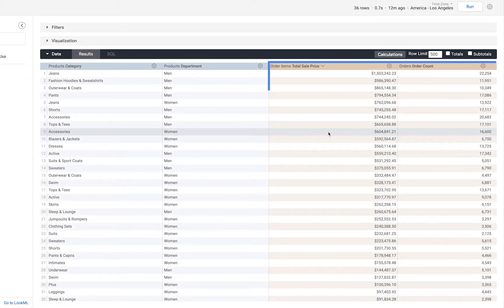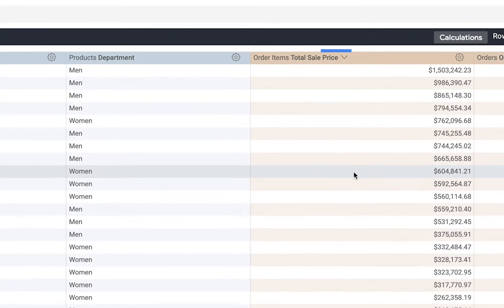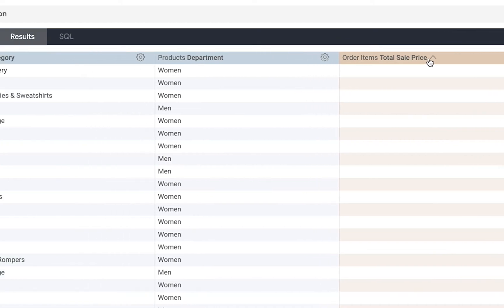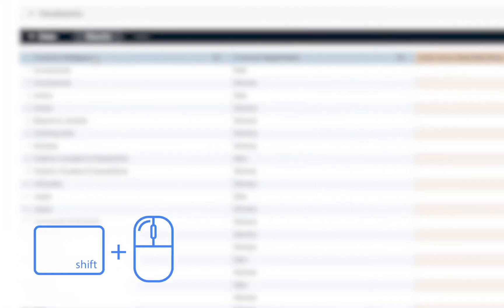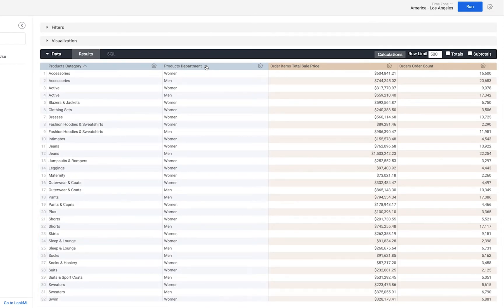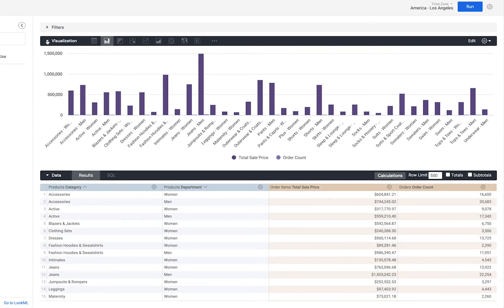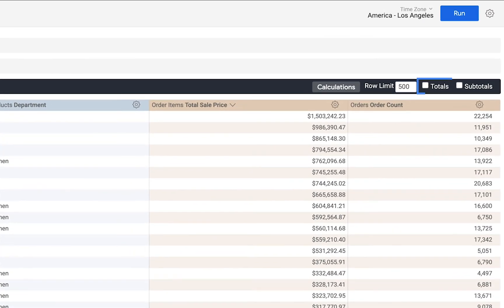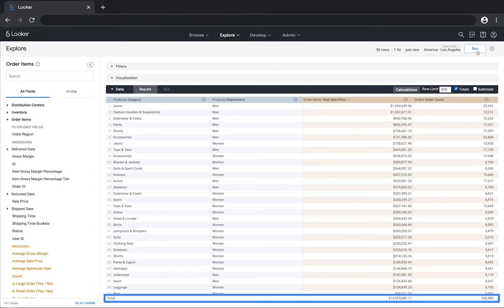Look & Learn - Sorting and column totals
Changing the sort order of your data columns and generating column totals.